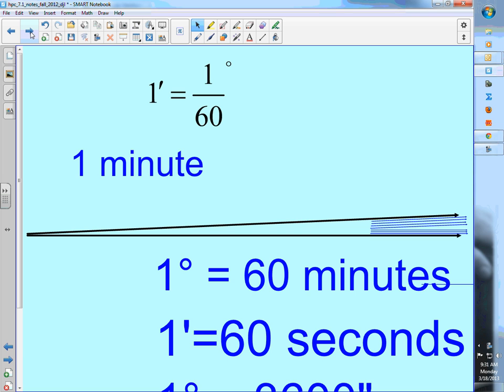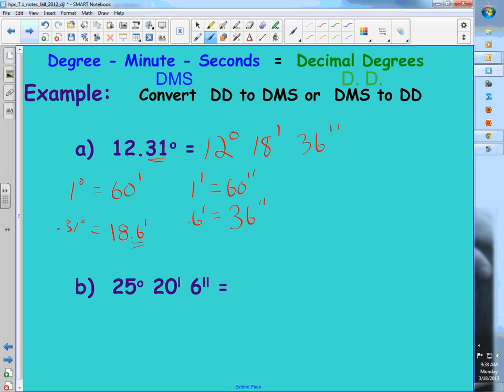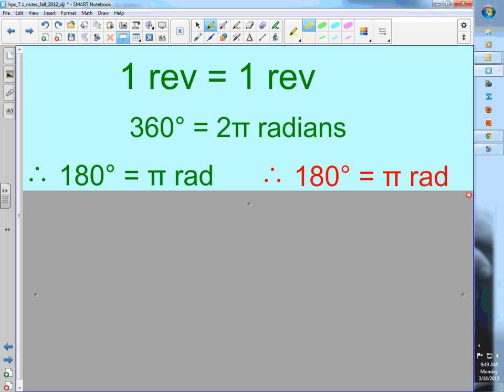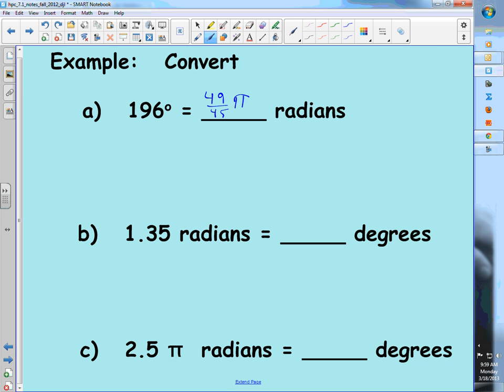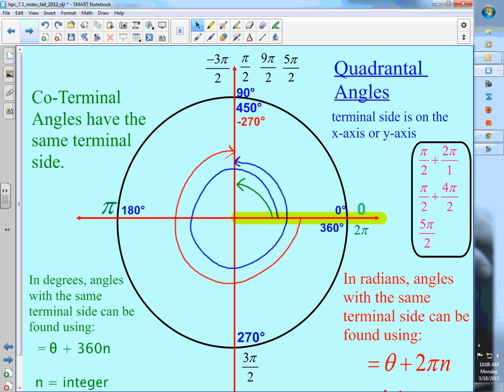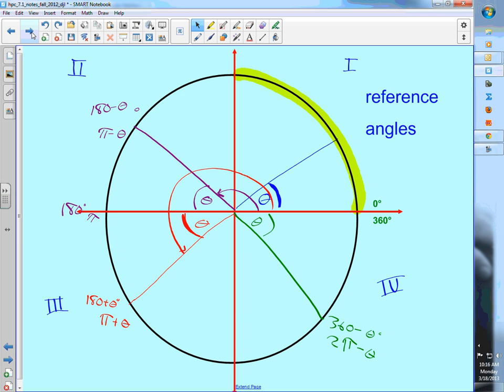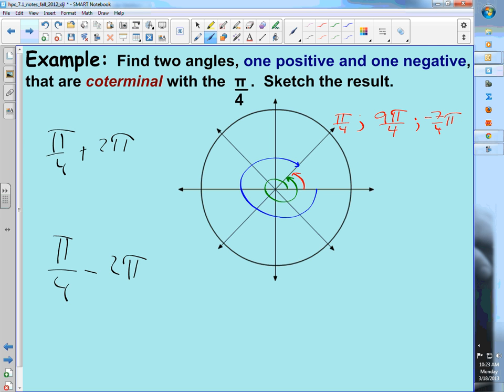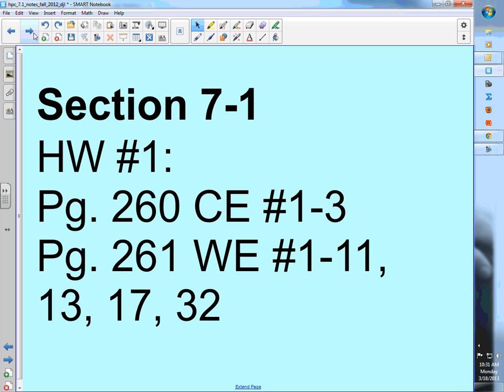HPC Chapter 7.1 VideoNotes 3/18/2013